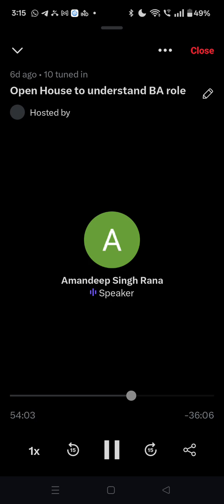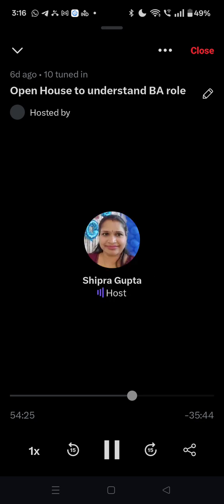Clarifying Business Analyst role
Here is the recording of The BA Club session on August 16, 2025.

Do check out other playlists for more such sessions.

Please note that all views are of the speaker based on his or her experience and understanding of the topic.

Join us on TheBAClub telegram group for links to these sessions. We conduct a session every Saturday.